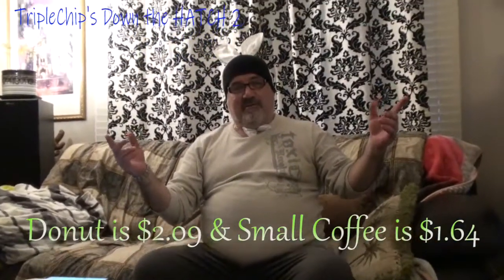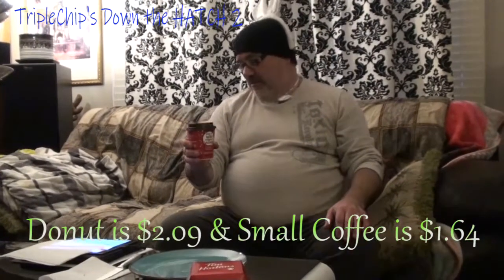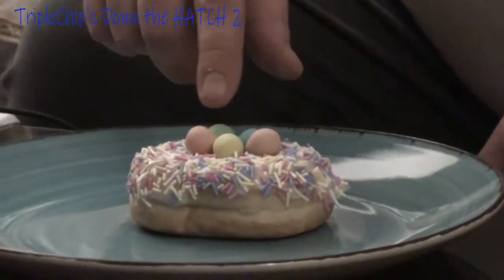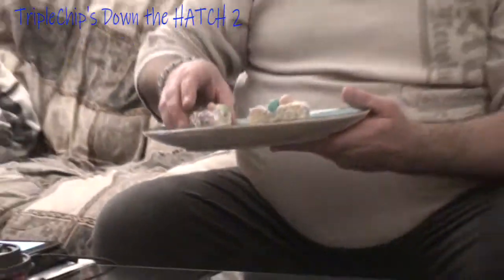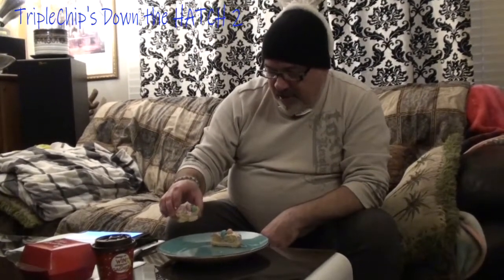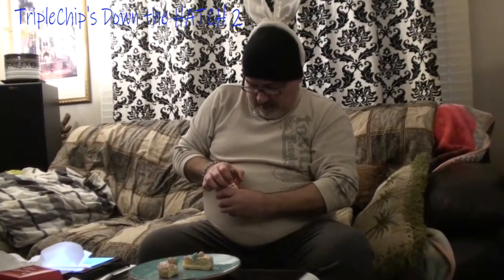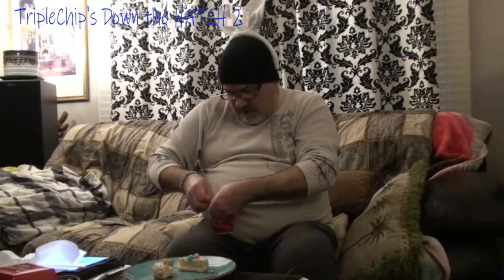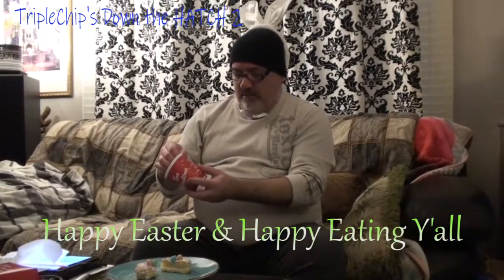The Cadbury Mini Eggs® Dream Donut @ TIM HORTONS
Well Happy Easter Y'all. Hope the Easter Bunny left y'all a Bunch of Easter Eggs. If not go grab yourself one of these Dream Donuts at your local TIMMIES. Enjoy the Vlog and Happy Eating Y'all.